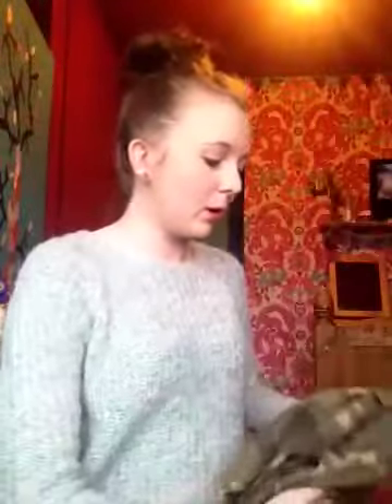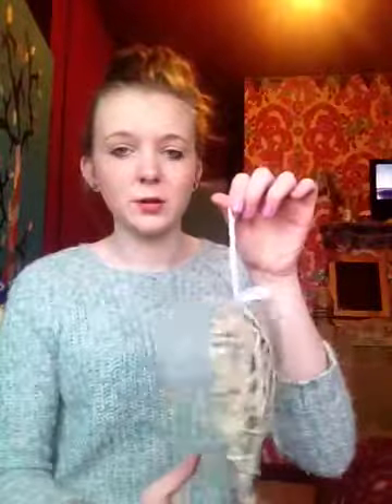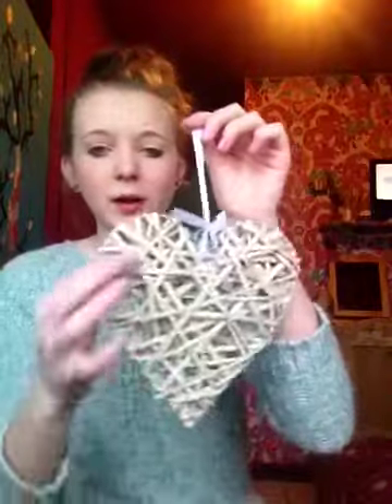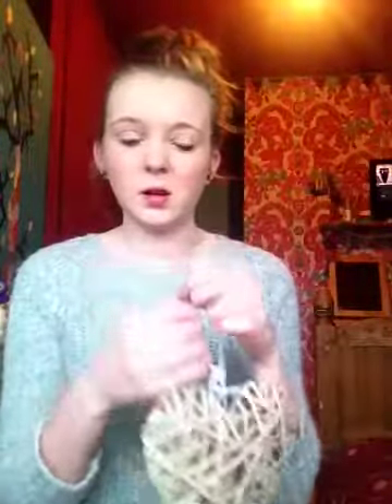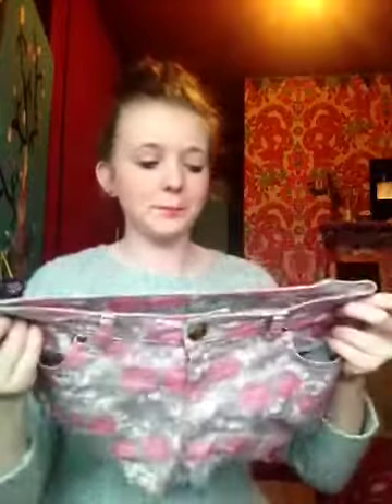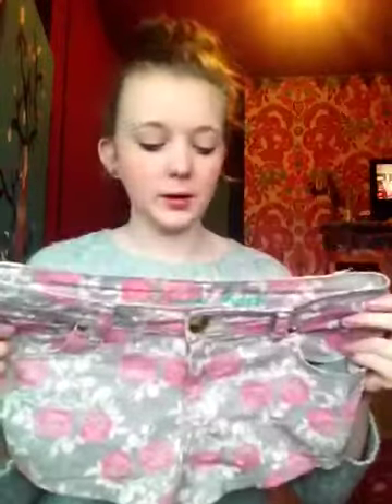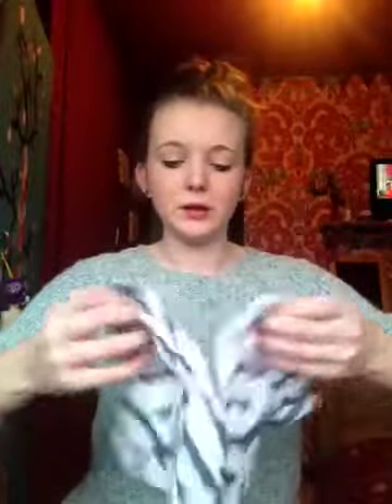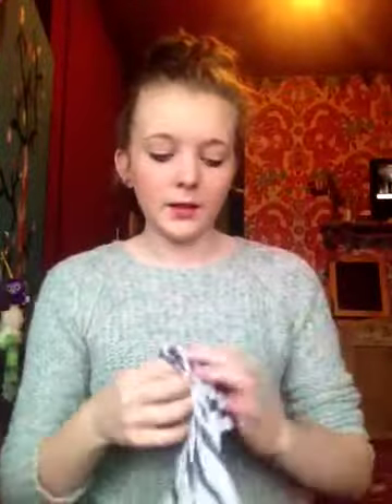Huge haul.. Primark, river island and boots